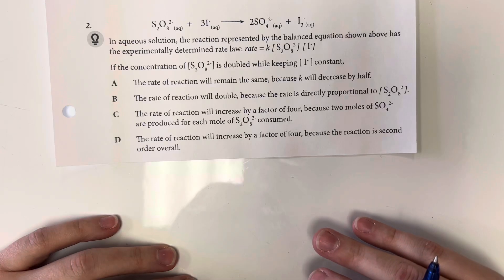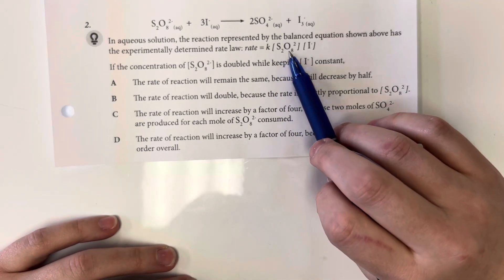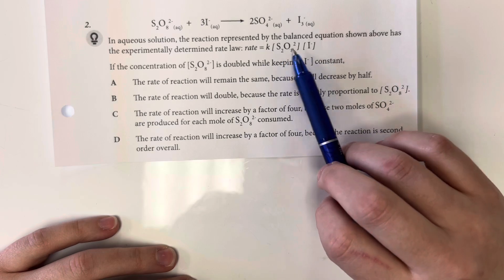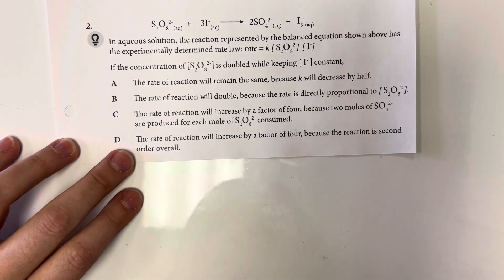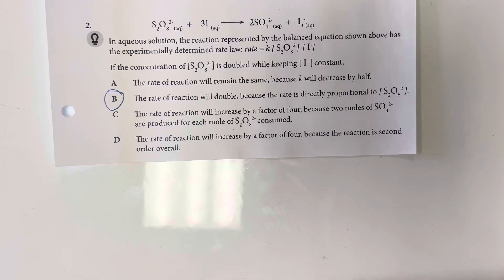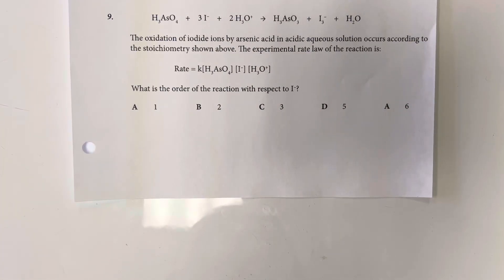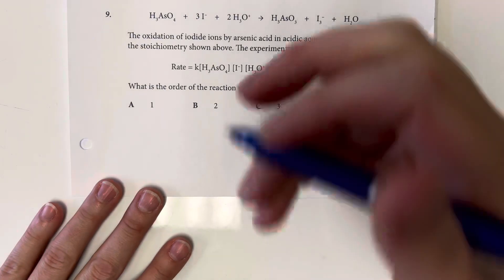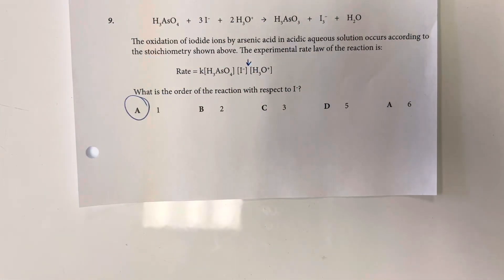AP Chemistry Unit 5.2 Practice Problems - Determining Reaction Order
AP chemistry unit 5.2 practice problems where the focus is on finding the respective order of the reactions when concentrations change, rate law, first order reaction, 2nd order reaction